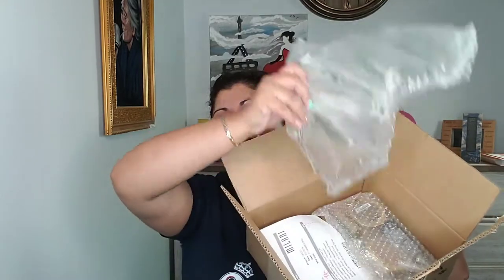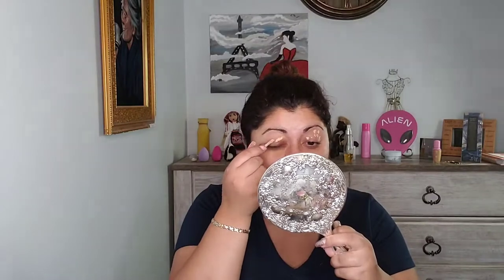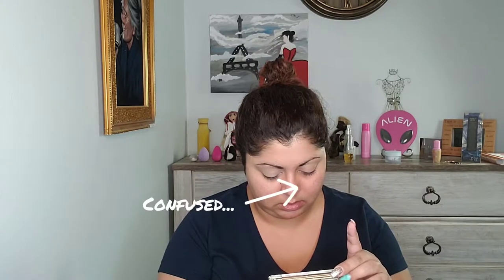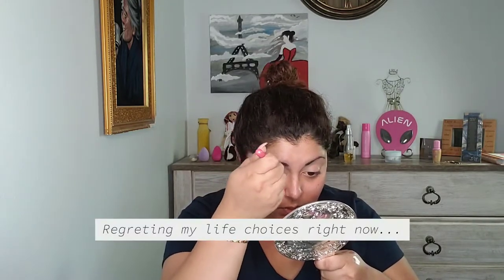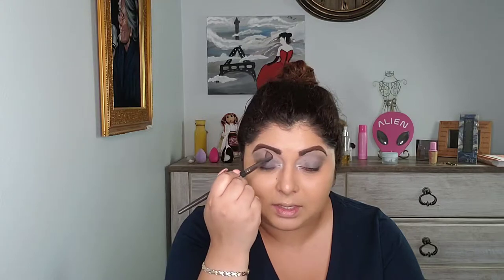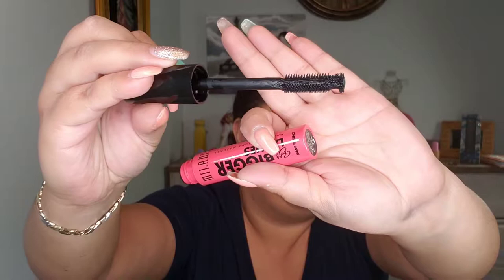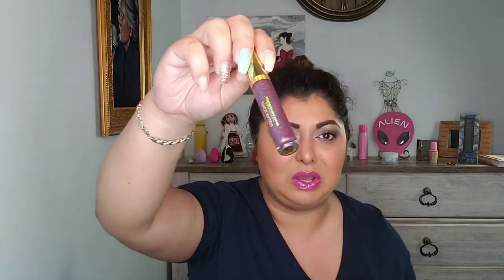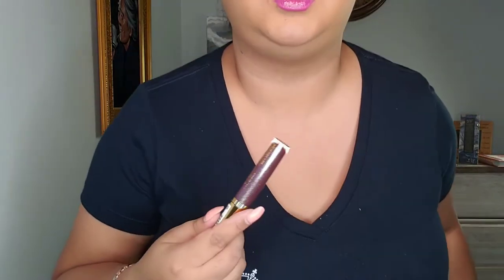Labor Day 2019 Sale/Milani Mystery 8 product bag with $40 purchase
On Labor Day I bought  a lot of products...(side note..I am broke now), because everyone had amazing sales going on. Milani had this special for the day, where if you buy $40 worth of product, they will send you a surprise 8 product mystery bag.